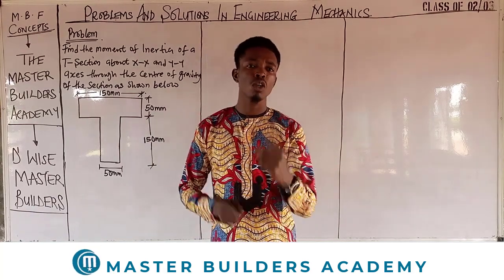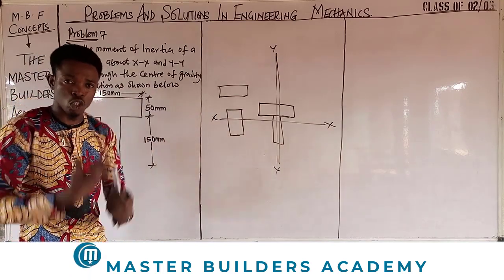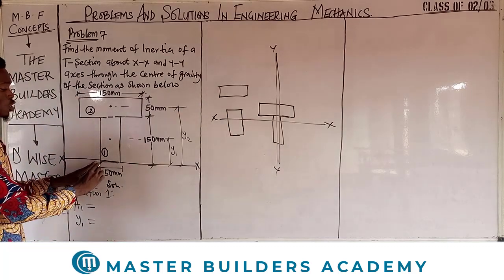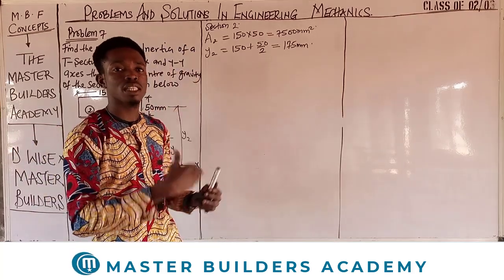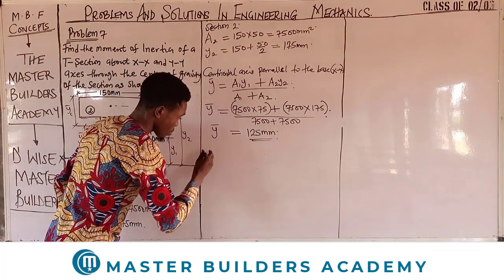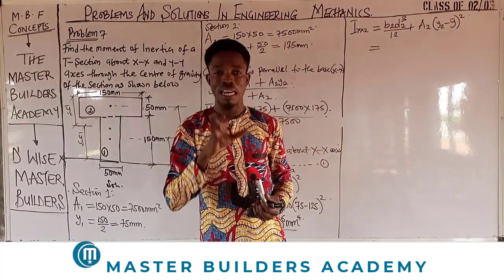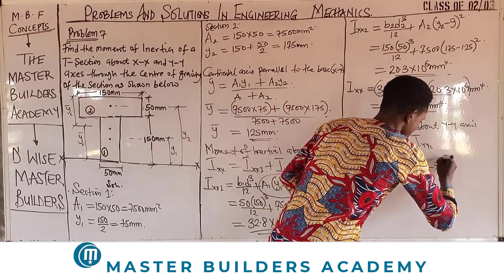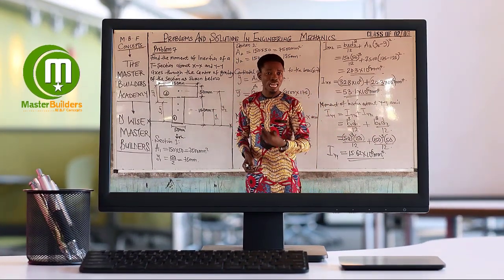How To Determine The Moment Of Inertia or Second Moment Of Area For a T-Section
In this video, you will learn the secrets behind second moment of area or moment of Inertia as it's applies to a TEE SECTION.